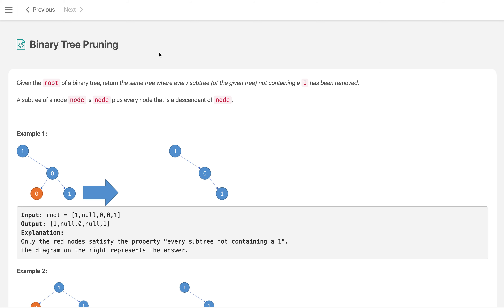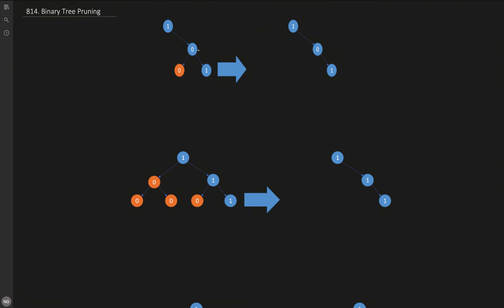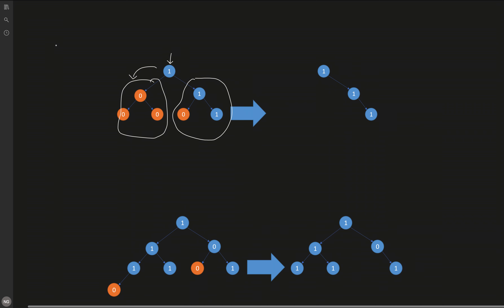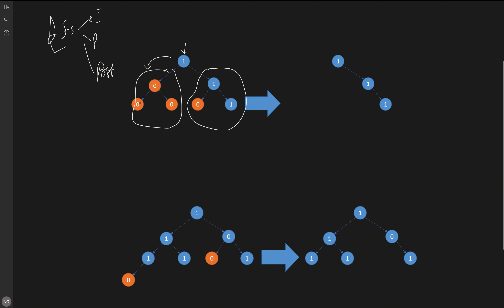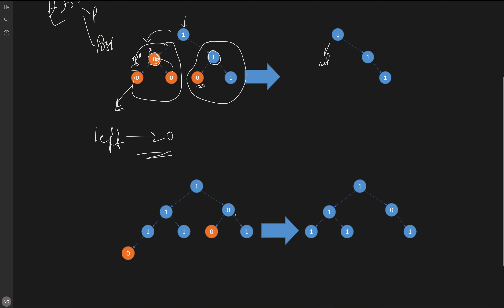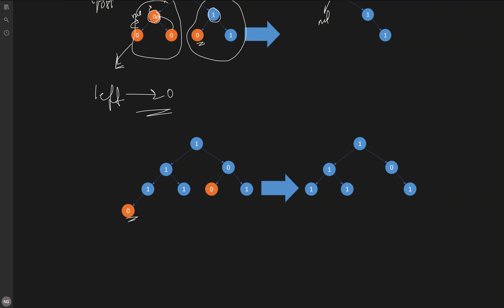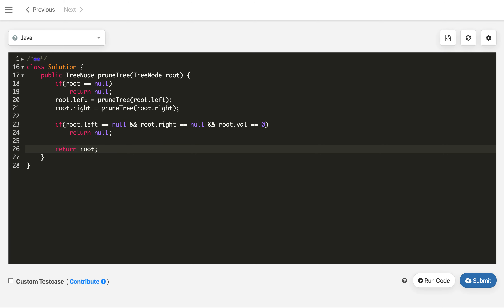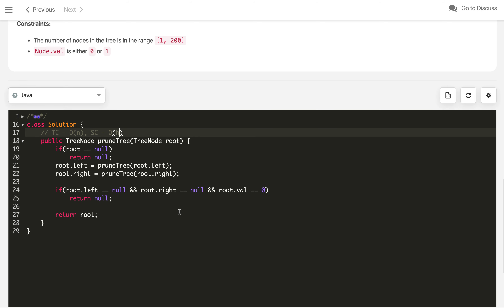Binary Tree Pruning | Leetcode 814 | Google Amazon